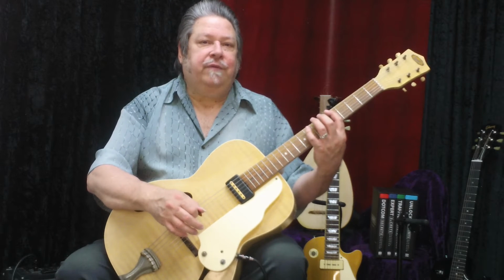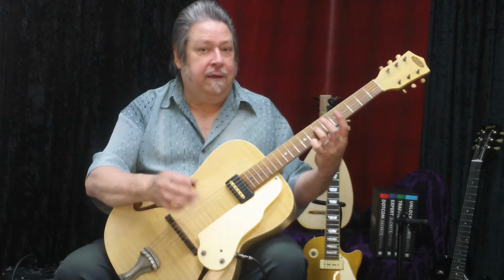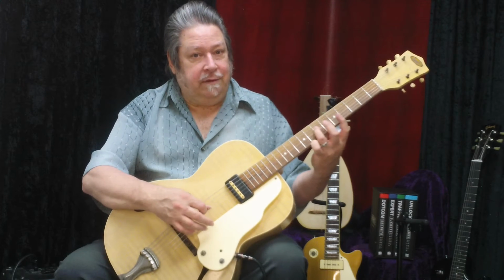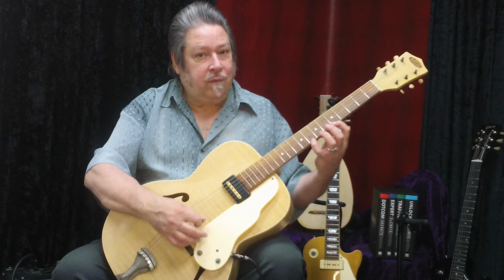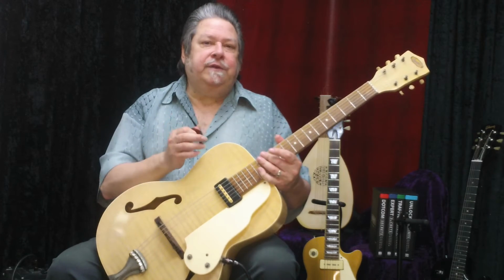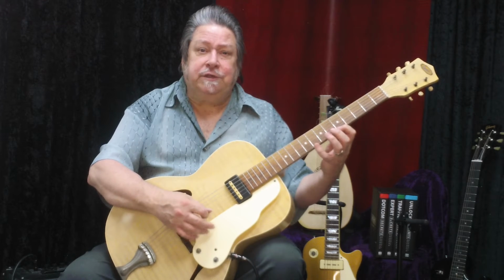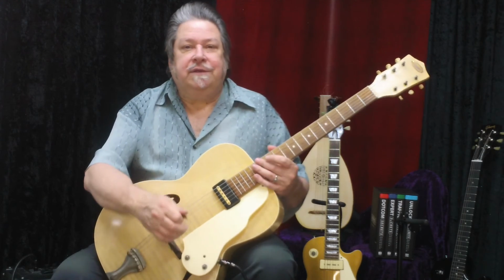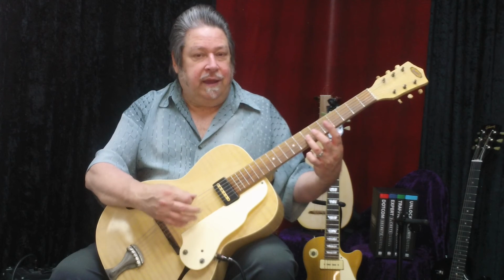Intro: The Blues Scale ~ Am Pentatonic I ~ Level II ~ Beginning Rock Guitar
If you would like the tab sheet for this - send $5 to:
OR/ just buy my whole Beginning Rock Guitar Book / send $38 total shipped!